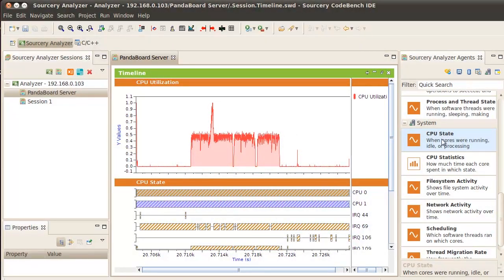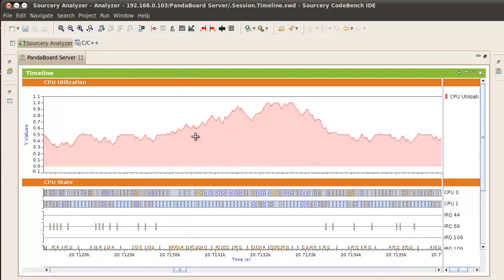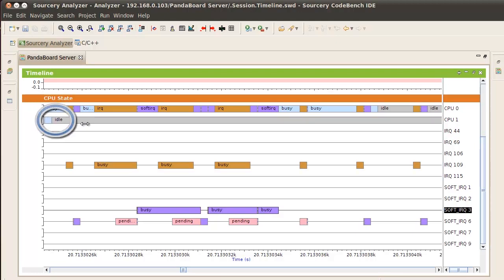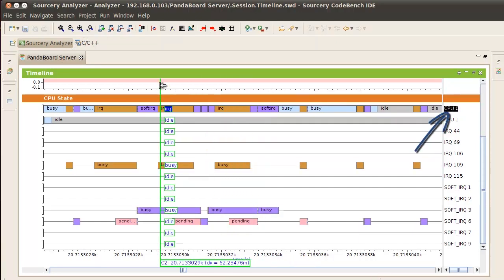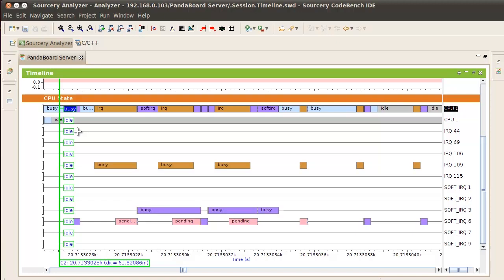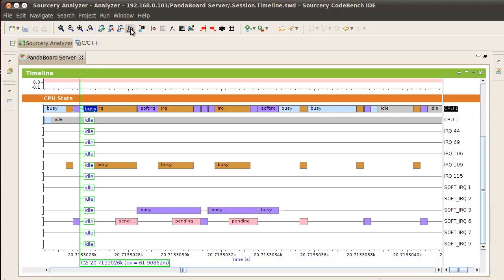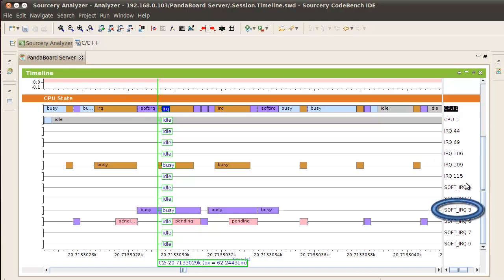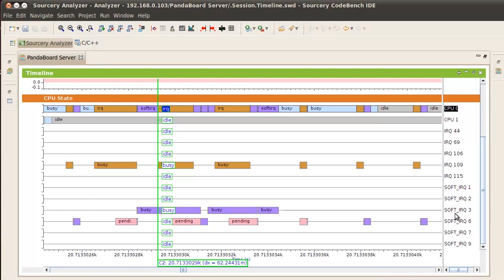Sourcery Analyzer - CPU State Analysis Agent.